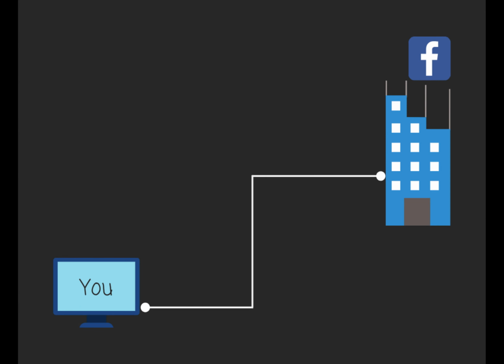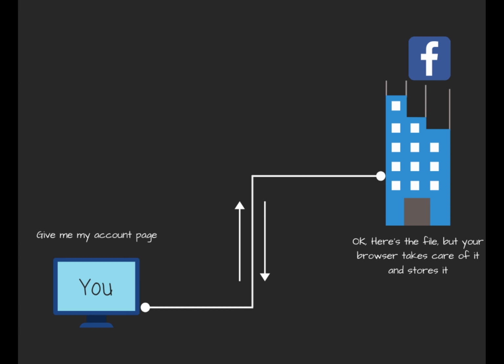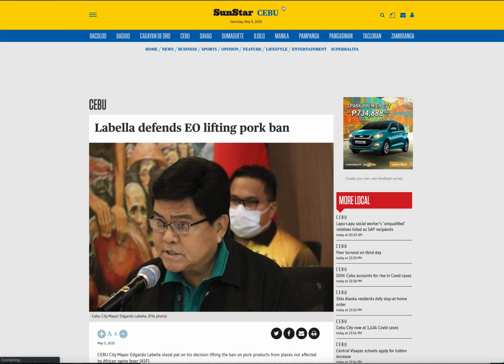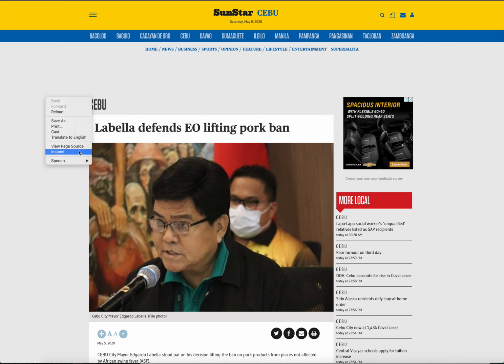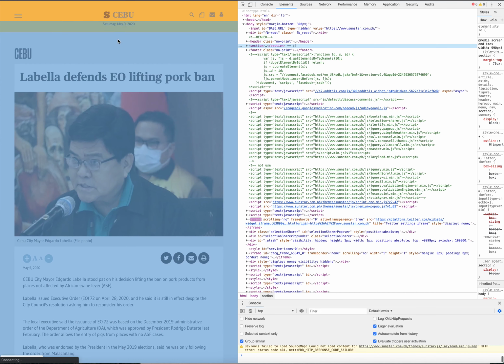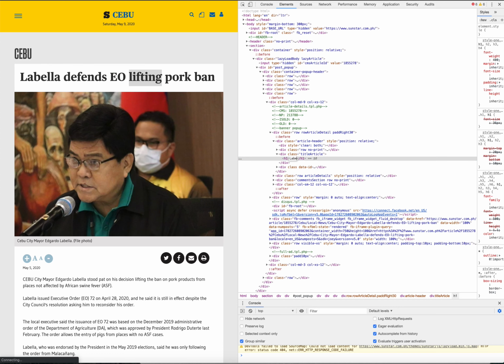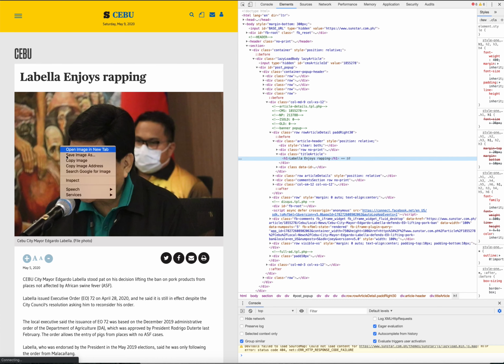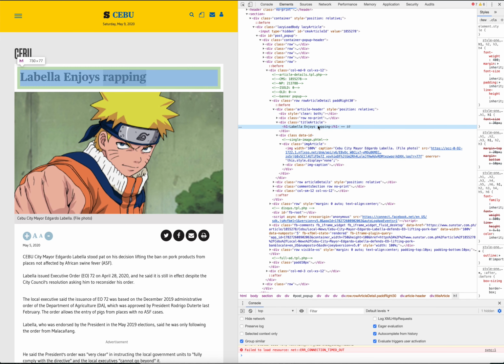How Fake News can be Made